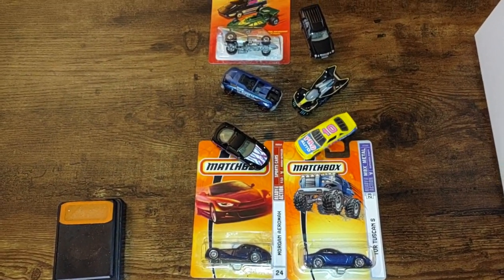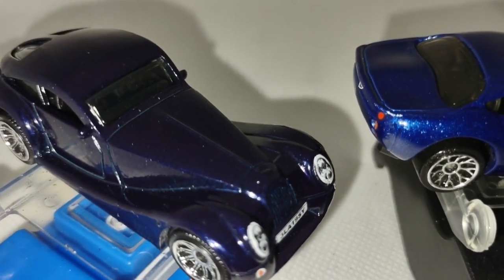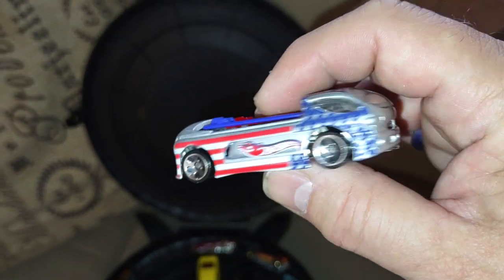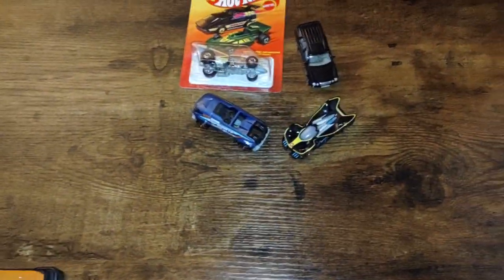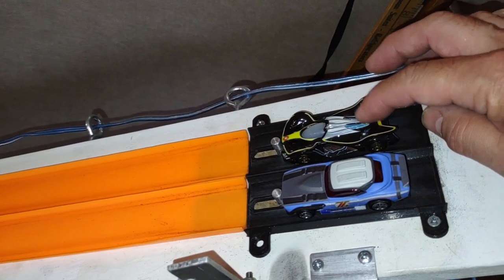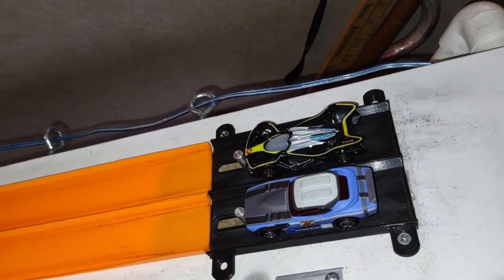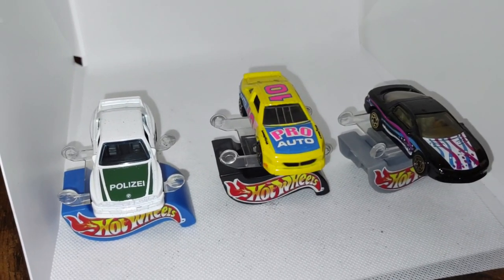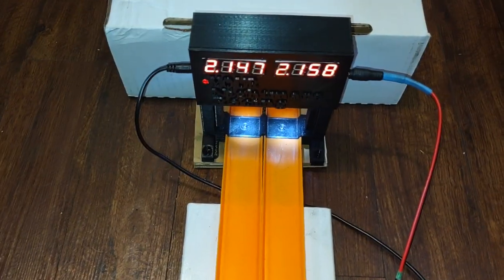Matchbox & Hot Wheels Speed Testing, feat MBX Camaro Z-28